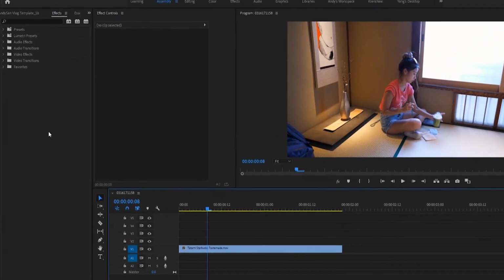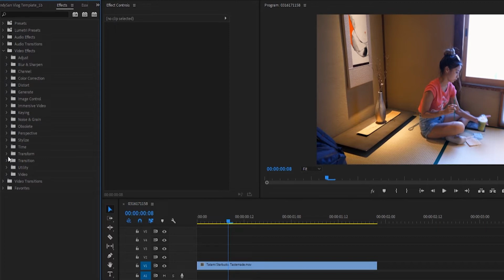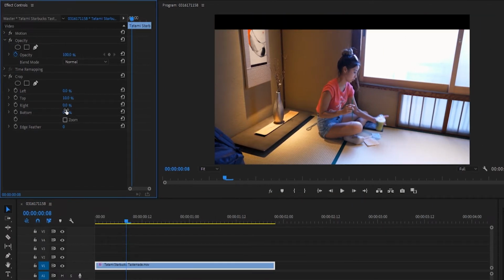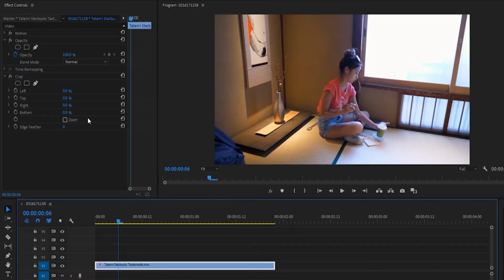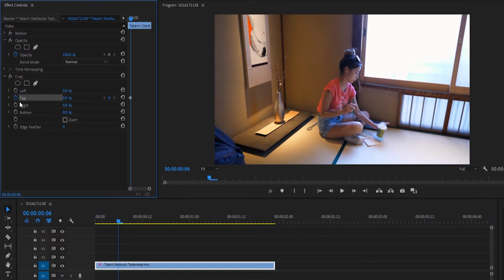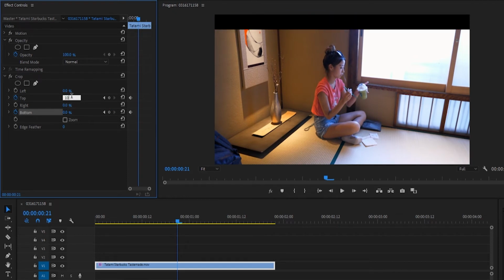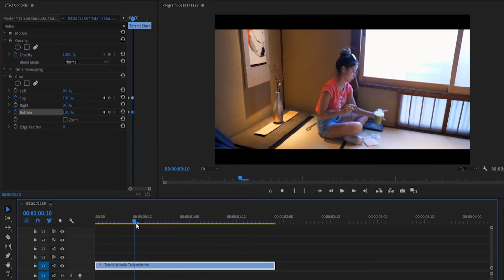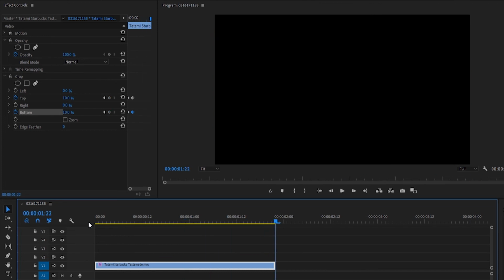Add Cinematic Black Bars | Adobe Premiere Pro Tutorial | Edit With Andy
In today's tutorial, I teach you how to add cinematic black bars as well as slowly ease them into your videos in Adobe Premiere Pro!

Tanner

Shavon

Connor Maze

Eric Timmer

Dion's Travels

Ericsurf6

ALBO

**TIMESTAMPS**

00:00 - Intro